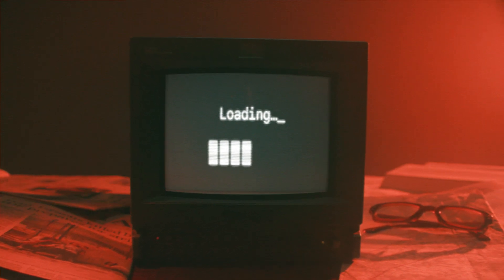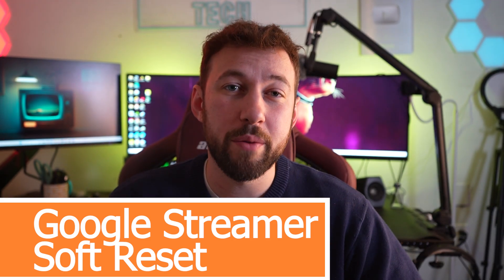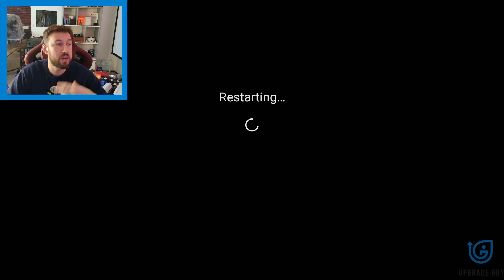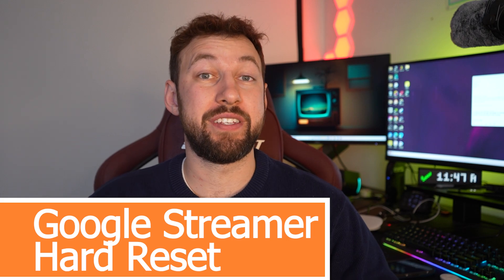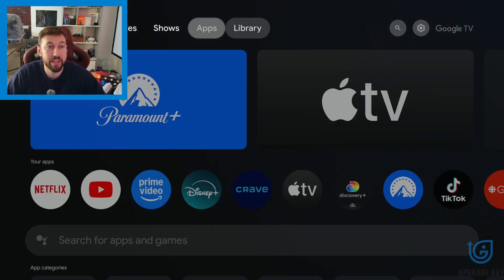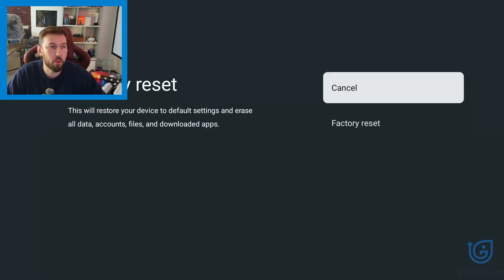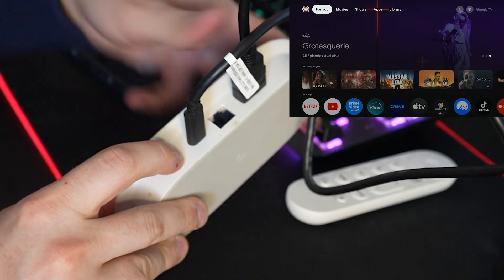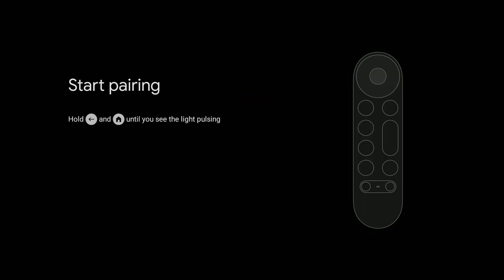Google TV Streamer not working? This is how you fix it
📺IP Vanish📺 - 🔥Best VPN for Kodi, IPTV and more🔥

From time to time your device may stop working or start slowing down. There are a number of ways to speed up your device to get it working like new again. We are going to go through the easiest reset methods for the Google TV Streamer. There will be 4 options between a hard reset and a soft reset.

0:00 Video starts
0:33 Soft reset option 1
1:24 Soft reset option 2
1:49 Hard reset option 1
3:15 Hard reset option 2